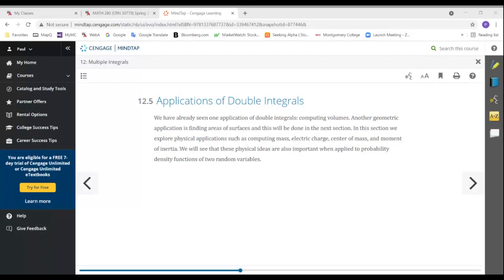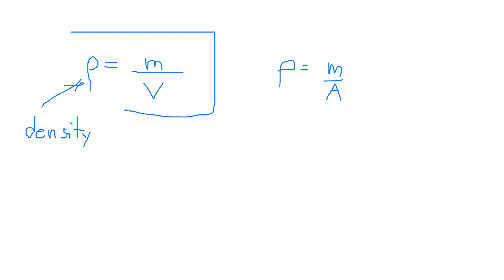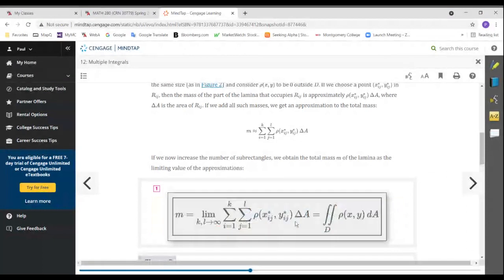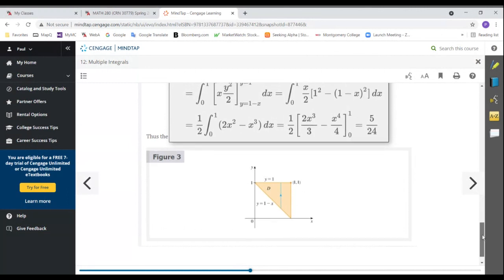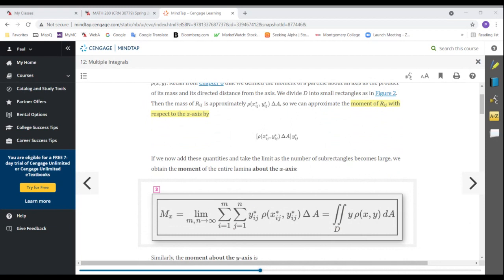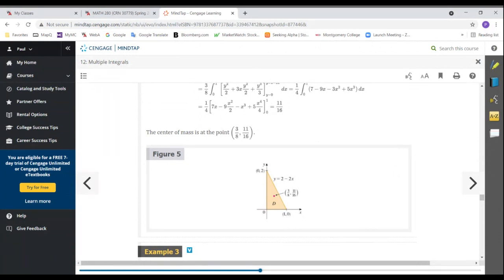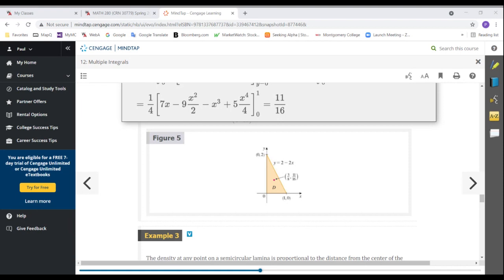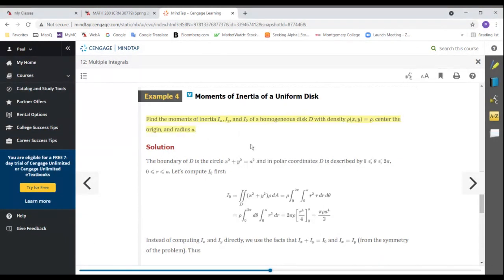MATH 280 CRN 30779 Section 12 5 Examples'' Spring 2021